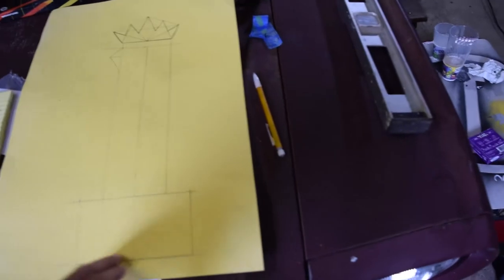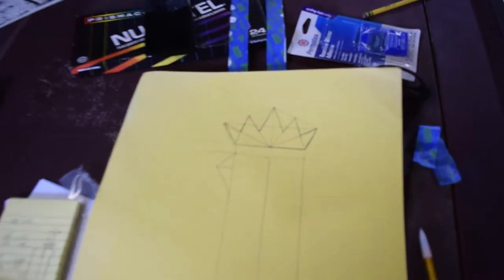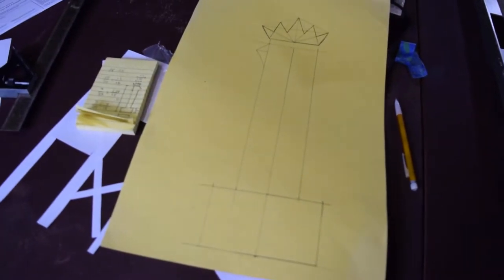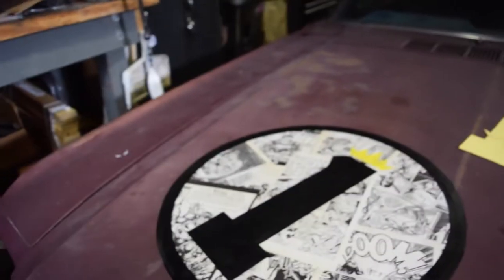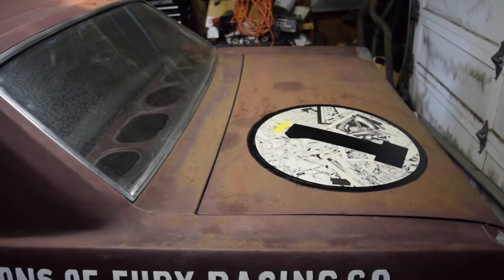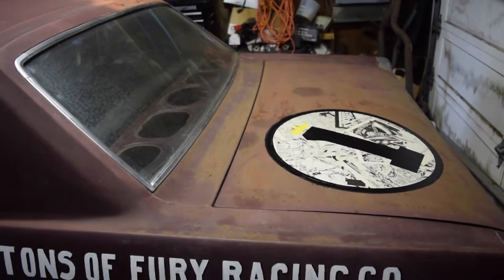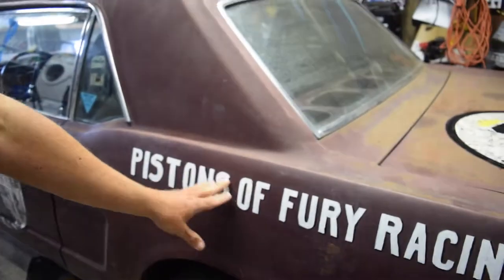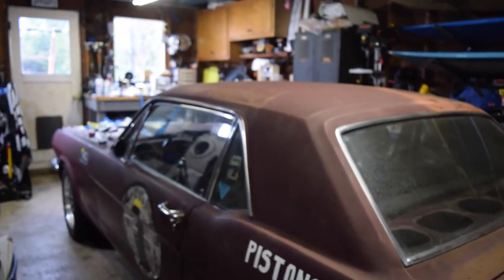PoF // Ep 22 - Mustang Livery Art [Pt 2]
In this episode I continue to apply my livery artwork to my Mustang.